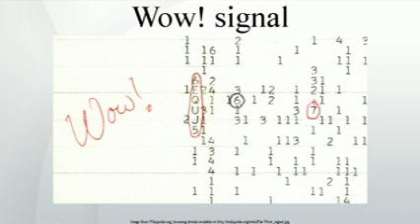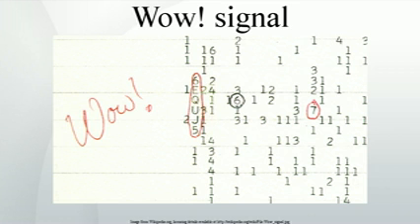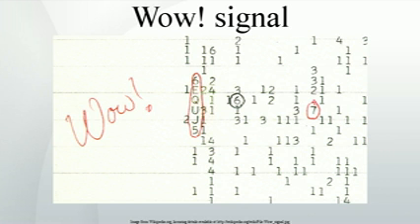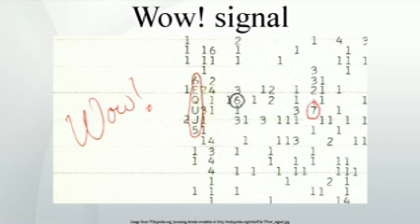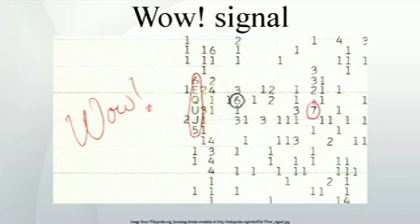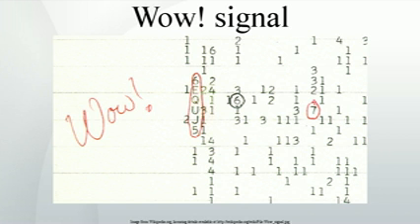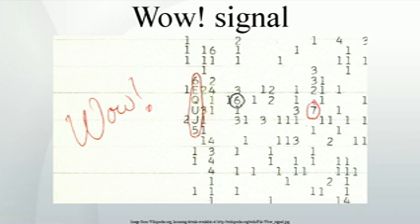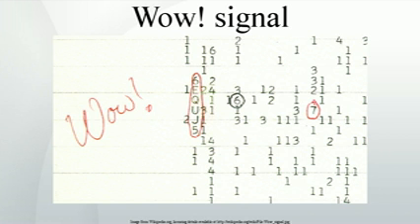Wow! signal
The Wow! signal was a strong narrowband radio signal detected by Jerry R. Ehman on August 15, 1977, while he was working on a SETI project at the Big Ear radio telescope of The Ohio State University, then located at Ohio Wesleyan University's Perkins Observatory in Delaware, Ohio. The signal bore the expected hallmarks of non-terrestrial and non-Solar System origin. It lasted for the full 72-second window that Big Ear was able to observe it, but has not been detected again. The signal has been the subject of significant media attention.